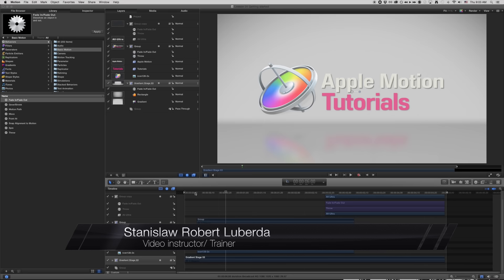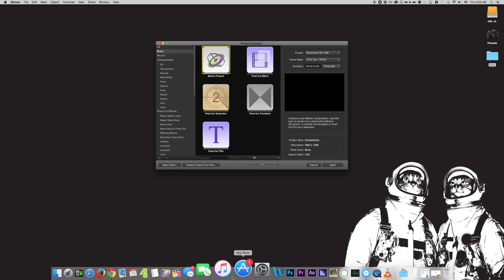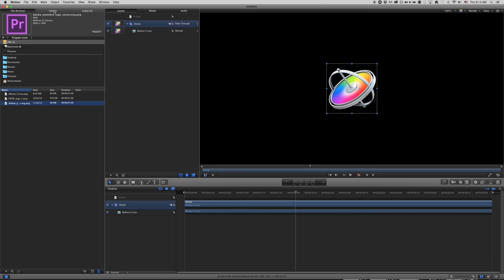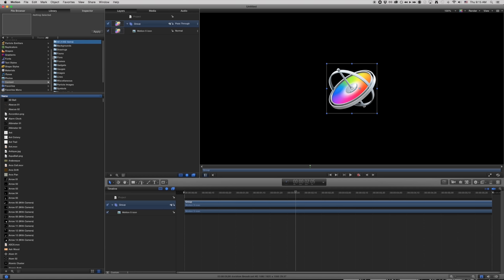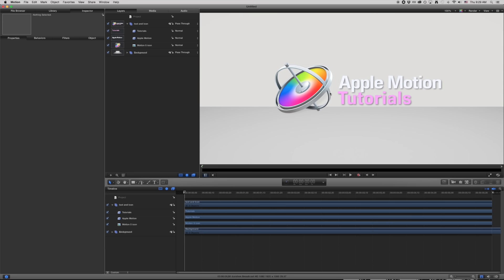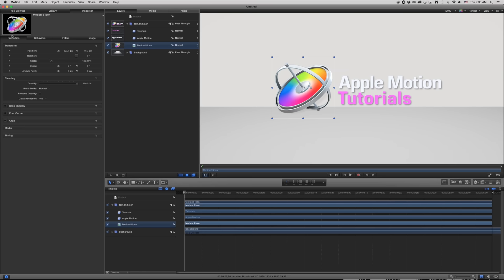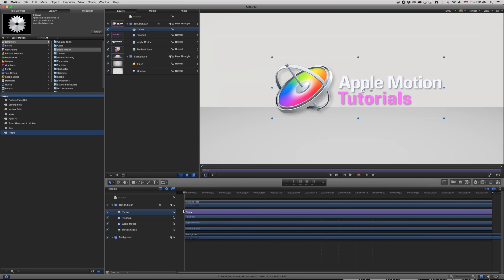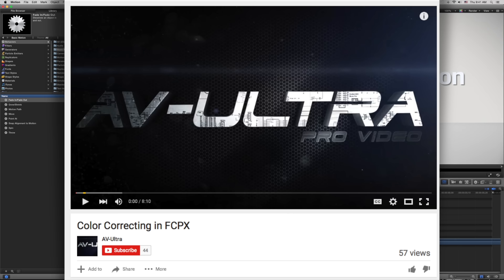Apple Motion Professional Training 01- Introduction and Getting Started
In this free tutorial- you will learn a general overview on how Apple Motion works to create a quick animated title.  If you have never used Motion, or have done any kind of Motion graphics in the past this lesson is for you.

In this lesson we will cover the following topics:

0:00introduction
0:30 What IS apple motion?
0:52 Why should I use Apple Motion it?
1:24 Price comparisonof Apple Motion  to After Effects
4:00  Operating system concerns for Apple Motion
5:49 The Motion 5 Interface
7:31 Importing items to Motion 5
9:38 The Library in Motion 5
10:58 Groups and layers in Motion 5
12:34 The Inspector in Motion 5
12:50 Adjusting properties in the inspector
15:04 Creating text layers in Apple Motion
17:47 Duplication
20:58 Introduction to behaviors in Apple Motion
24:57 2D- 3D layers
26:00 Arranging items in 3D space
26:39 Creating Reflections in Apple Motion
27:56 Using the throw behavior in 3D space
28:47 Using a Fade in Fade out behavior in Apple Motion

This is the first in a series of Apple Motion tutorials.